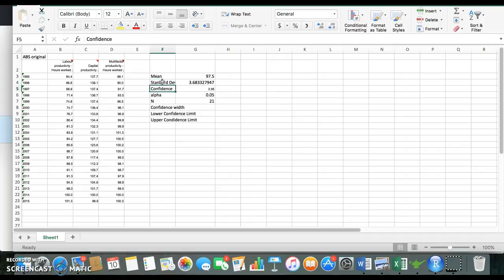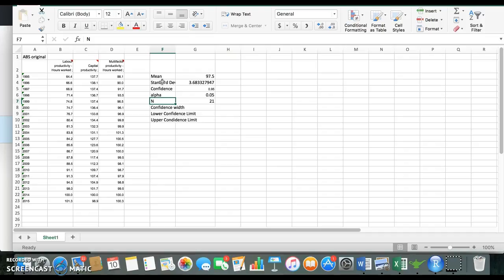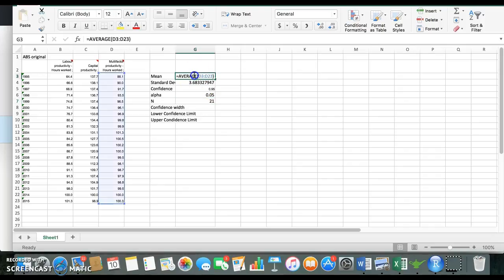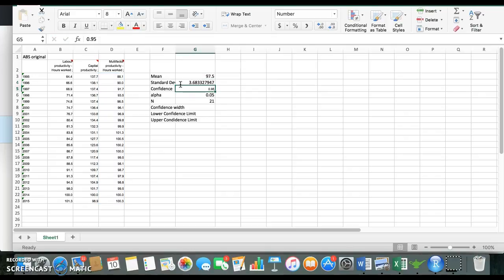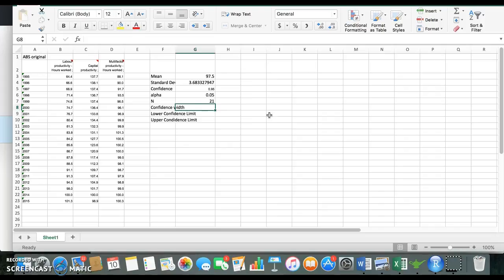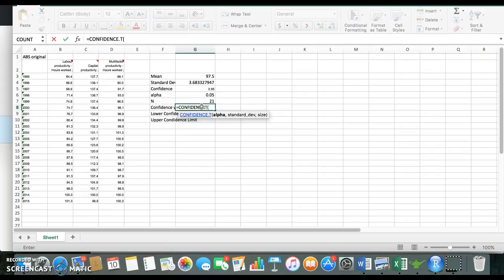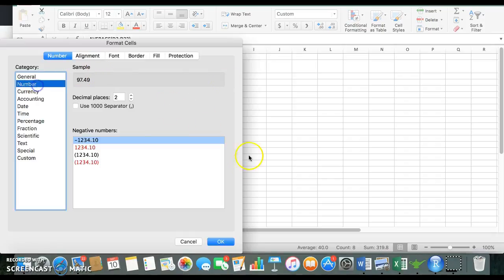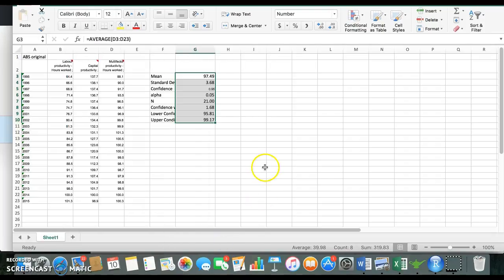Confidence Intervals in Excel